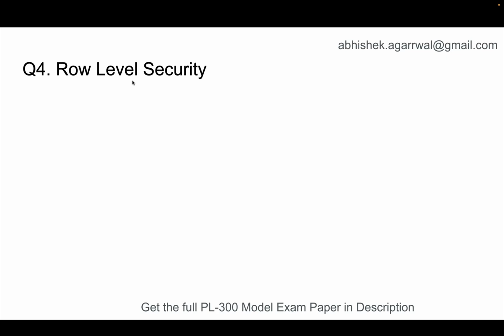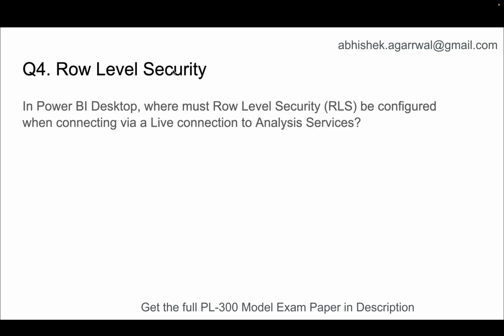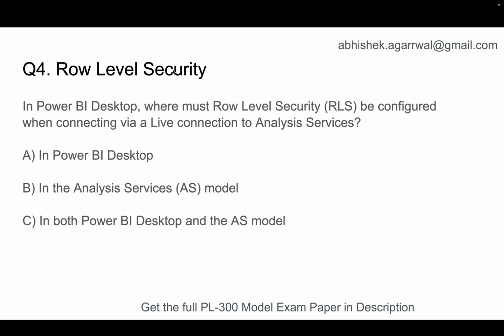Power BI Certification Question 4 - Row Level Security | Ace your PL-300 Exam